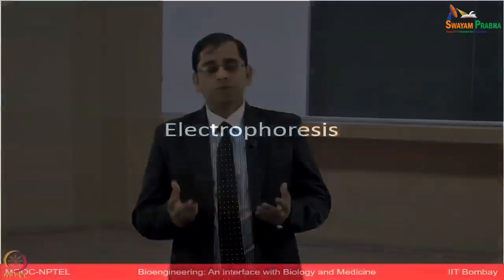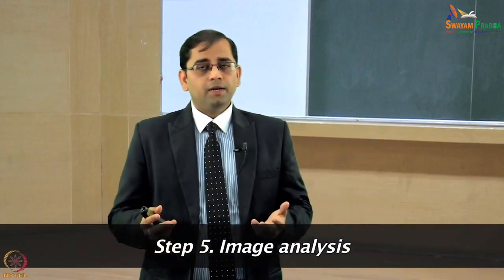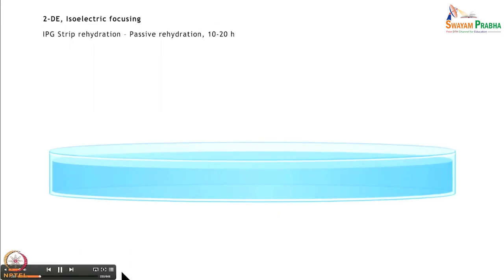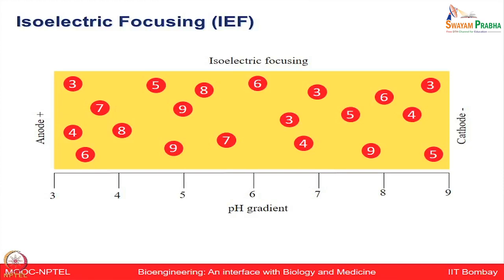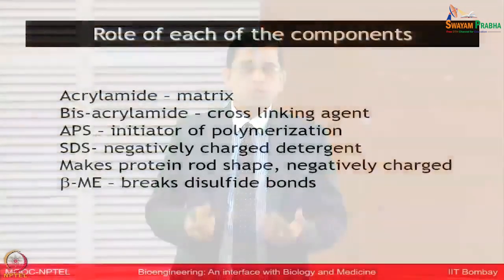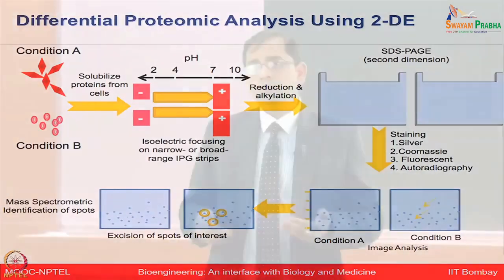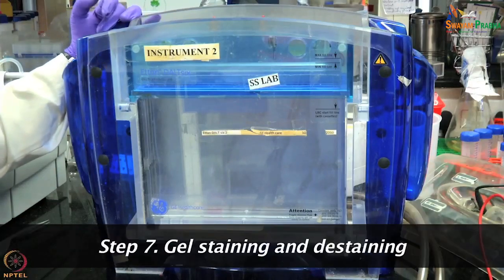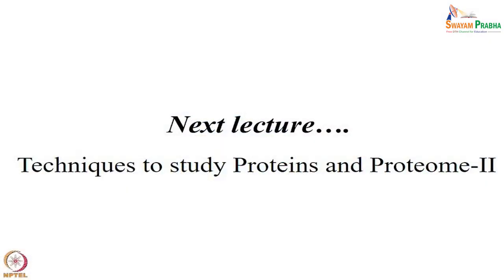Lecture 33 : Techniques to Study Protein & Proteome-I.